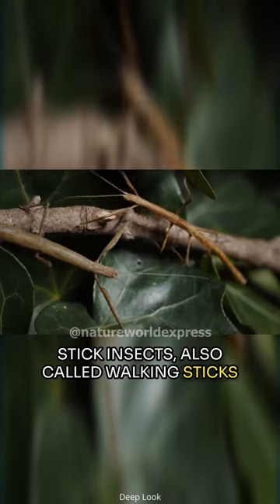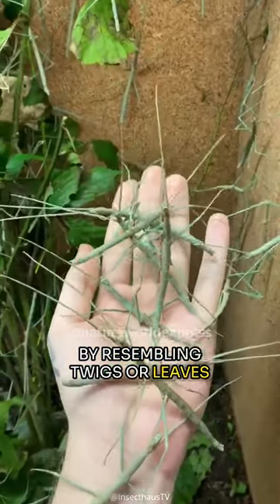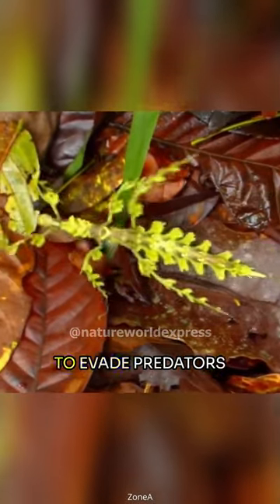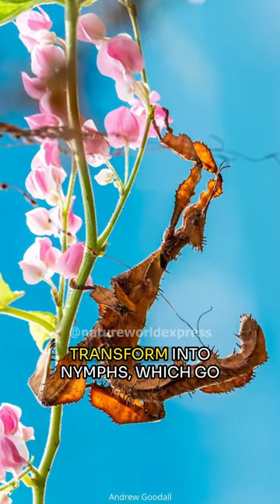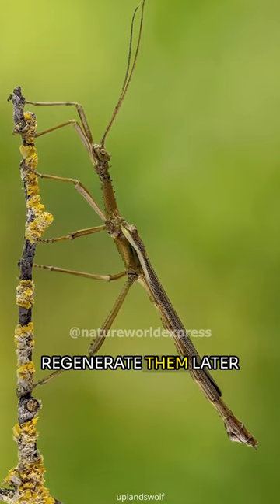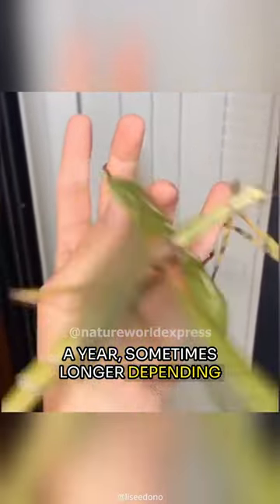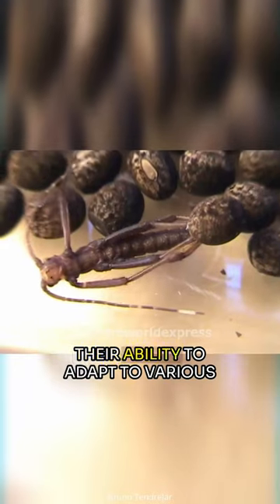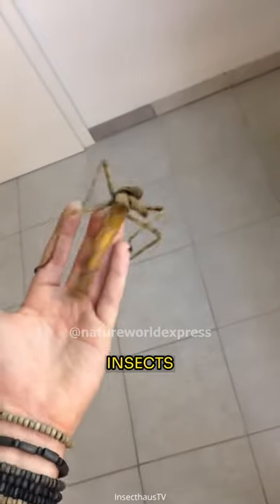Secrets of Stick Insects | Master of Camouflage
Stick insects, also called walking sticks or phasmids, possess a captivating ability to blend in with their surroundings by resembling twigs or leaves.